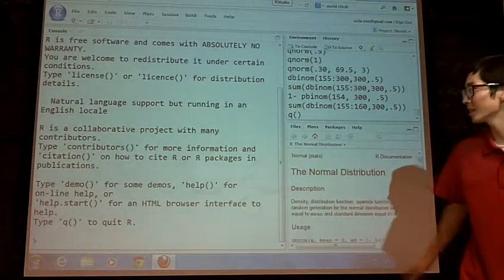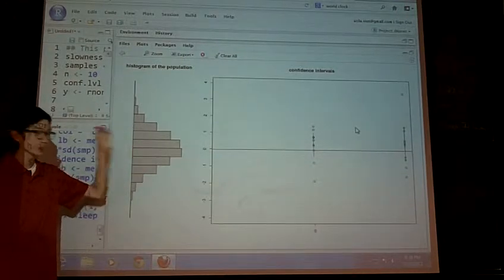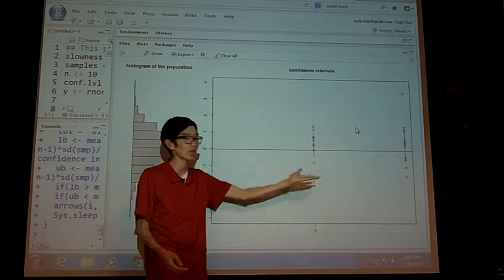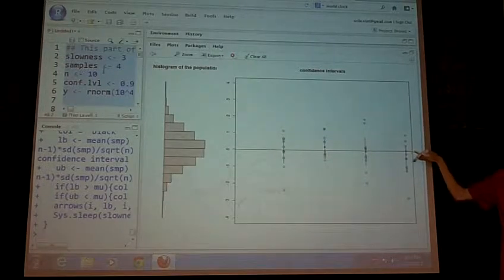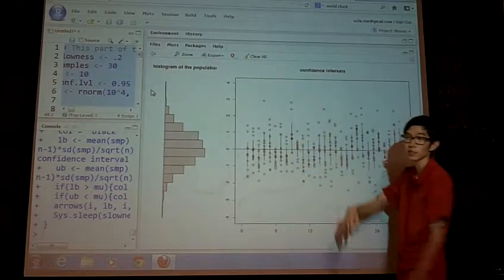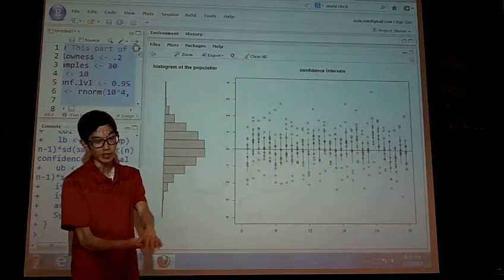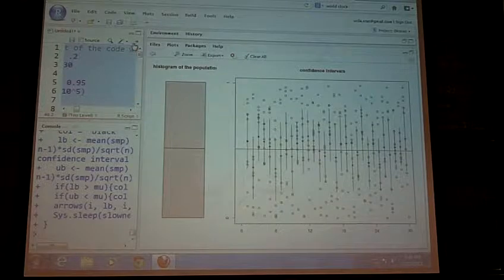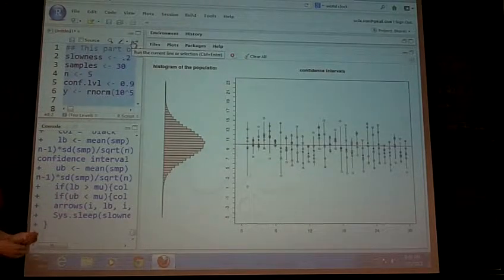Stat XL 13 Lecture July 25 2013 Part 3